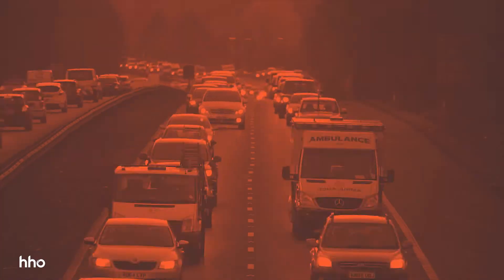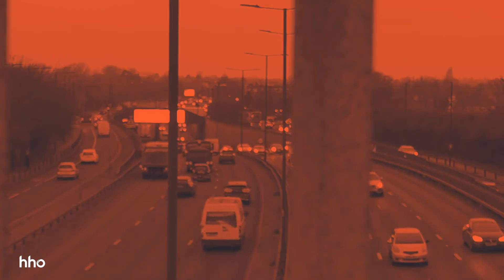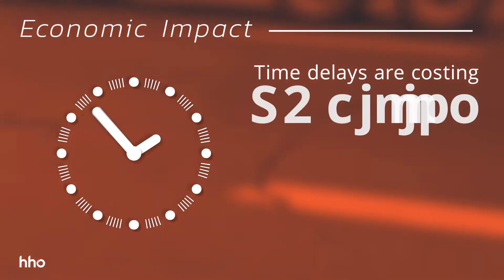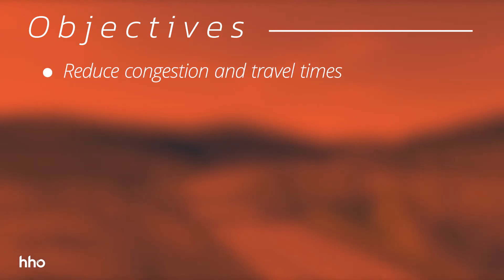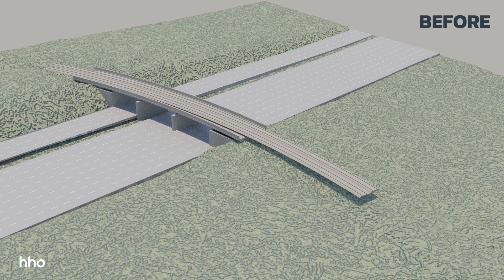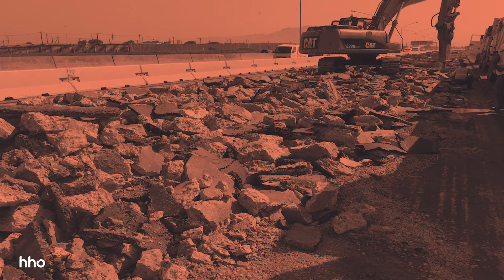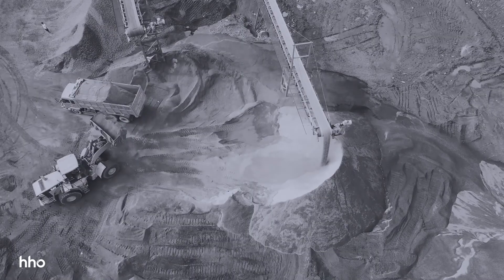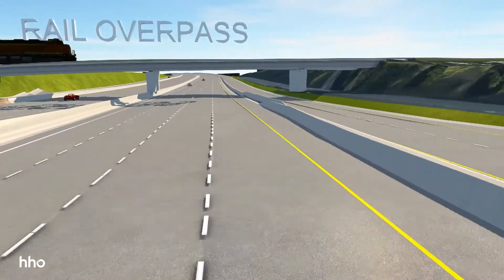HHO - N3 Hammarsdale Upgrade - KZN, South Africa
The proposed upgrade involves widening of the freeway from 6 lanes to 8 or 10 lanes. Using Autodesk Infraworks, HHO developed an interactive model that visually demonstrated the complexities of the project, displaying the addition lanes, structures, cut and fill treatments and lighting.